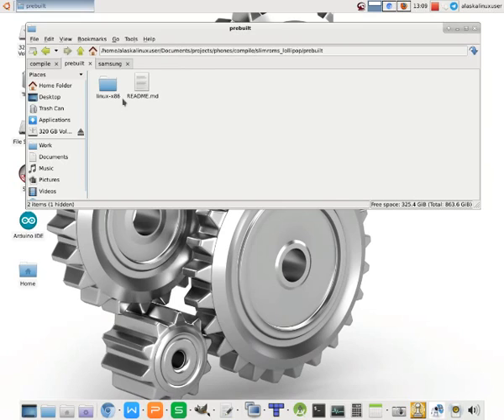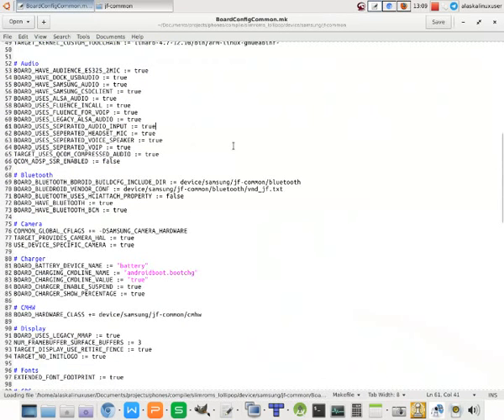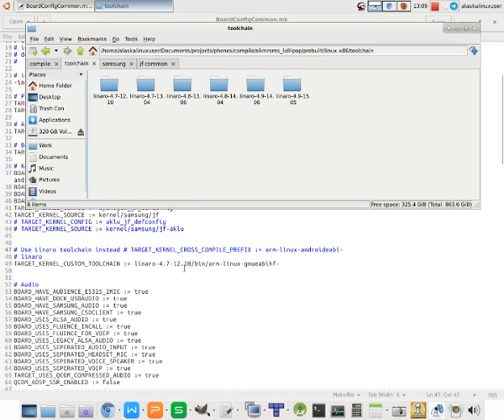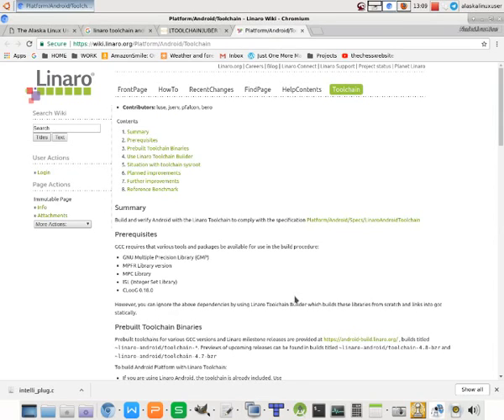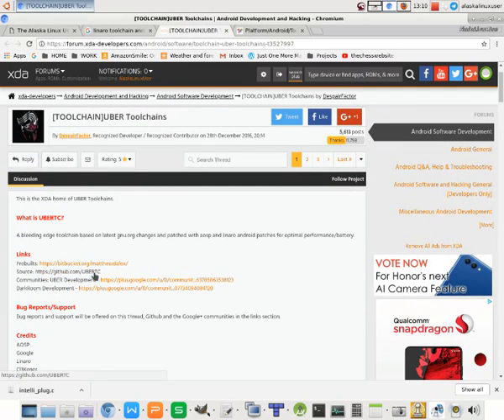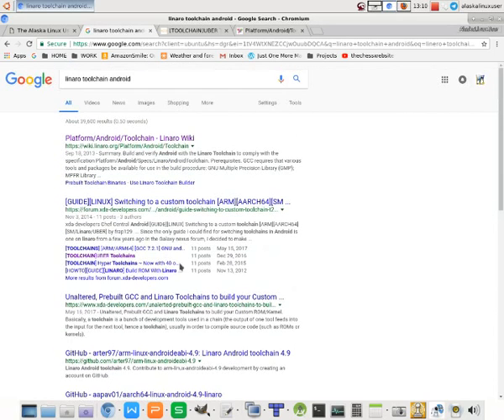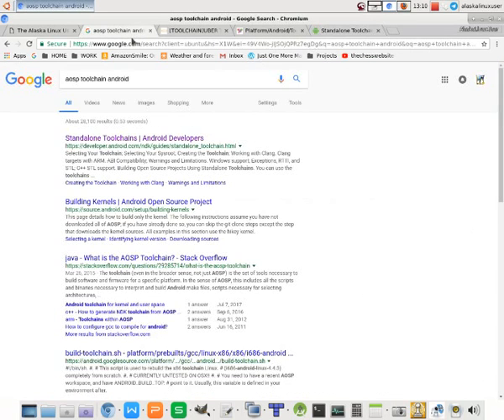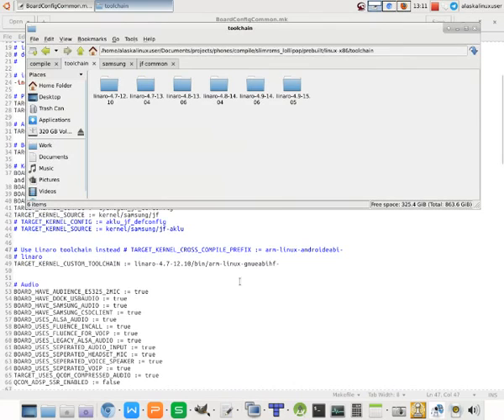Android and toolchains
Learn about custom toolchains while making Android custom ROMs and Kernels.